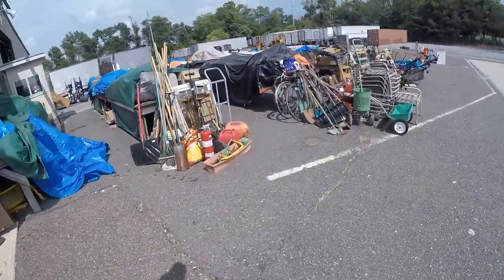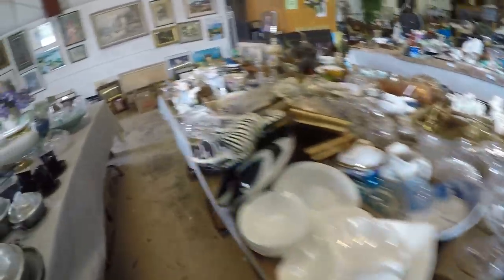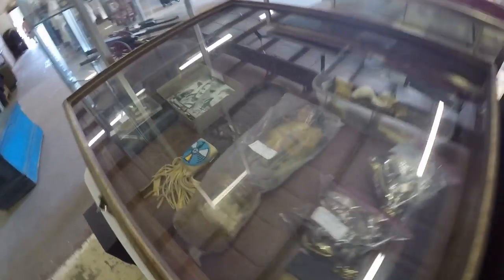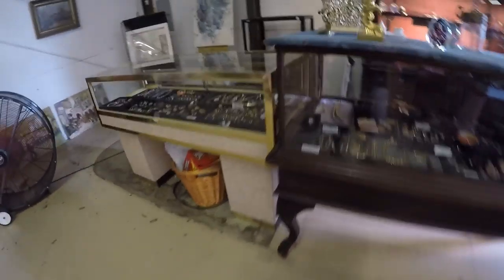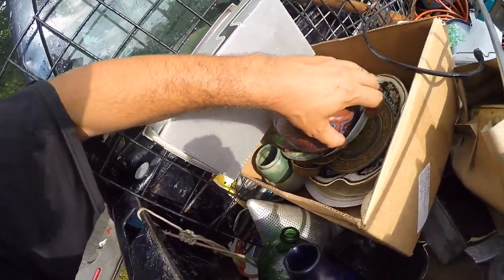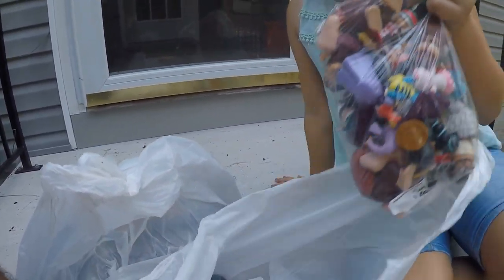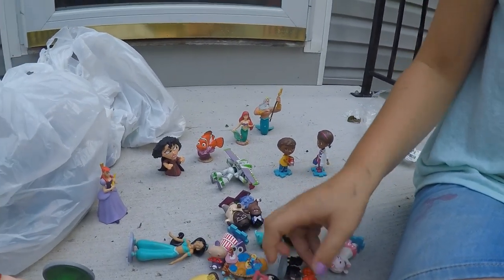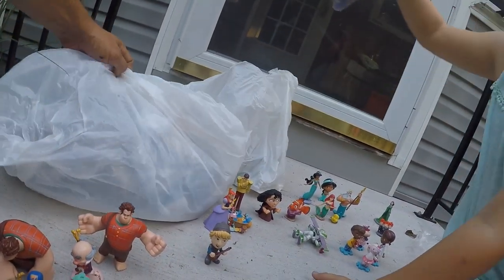Auction house and LEGO pickups